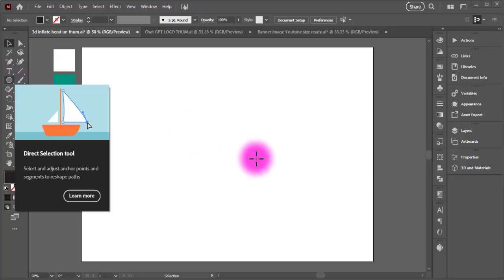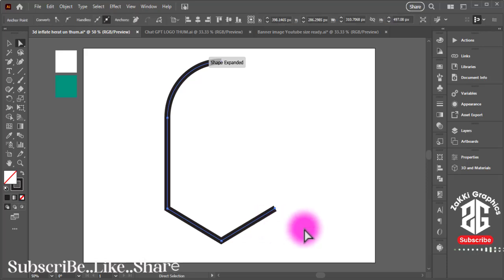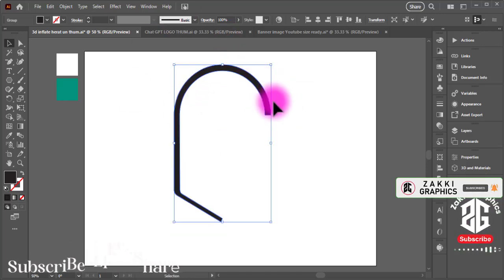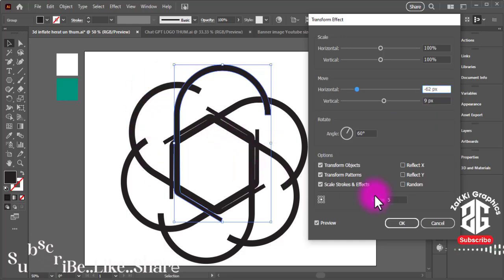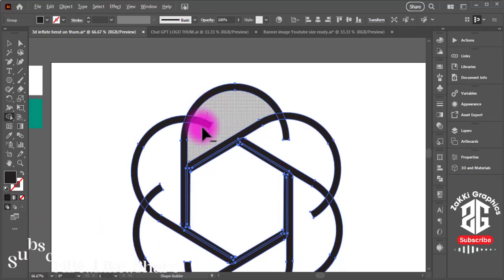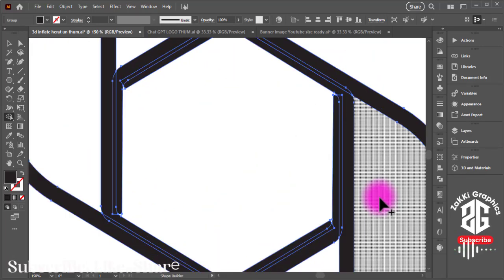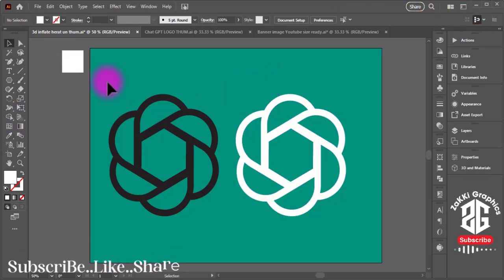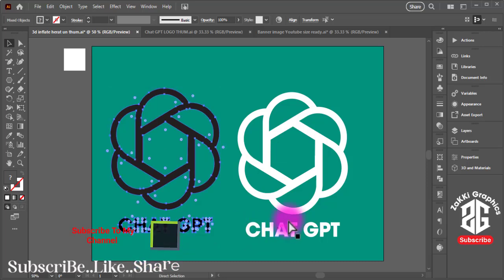ChatGPT Logo Design Process Revealed | Adobe Illustrator Tutorial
Hey there, welcome to my latest video where I explore how Chat GPT, a powerful AI language model developed by OpenAI, can be used to enhance your logo design skills. In this video, I'll show you how I used Chat GPT to simulate working with a client and generate ideas for logo designs, all while honing my creativity and improving my skills.

We'll start by introducing Chat GPT and explaining how this tool works. I'll then demonstrate how I used Chat GPT as a fake client to generate business names and write logo design briefs, and how this helped me think outside the box and come up with unique and impactful design concepts.

We'll then move on to the exciting part - sketching and vectorizing logos. I'll show you how I transformed my ideas from rough sketches into polished logos, and how Chat GPT was a valuable source of inspiration throughout the design process.

Finally, we'll wrap up by discussing how Chat GPT can help you choose the right fonts and color palette for your logos, and how you can use these design elements to create a cohesive and professional look.

If you're a logo designer looking for new and innovative ways to improve your skills, then this video is for you! So sit back, relax, and let's dive into the possibilities of AI in logo design together.

Tags.
Thanks For Watching__
ZAKKI GRAPHICS
Background birds sound: